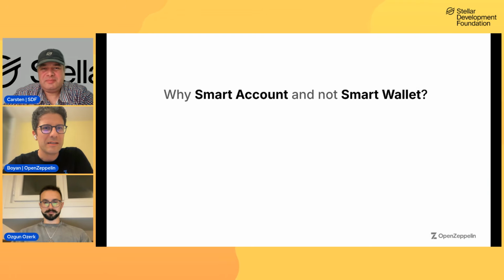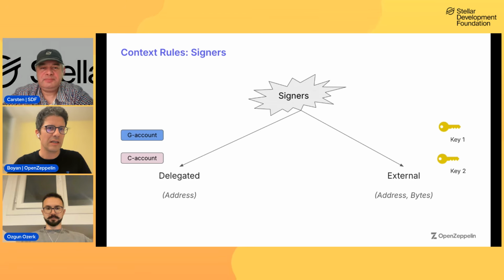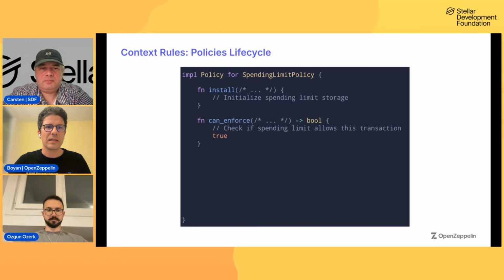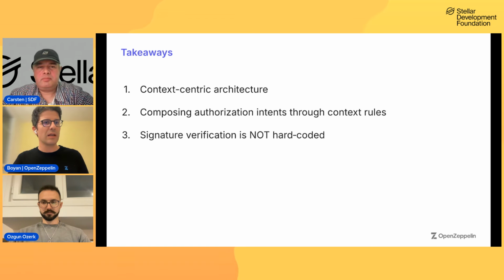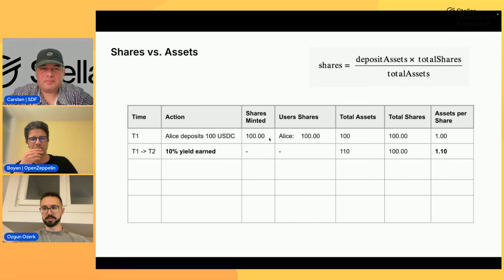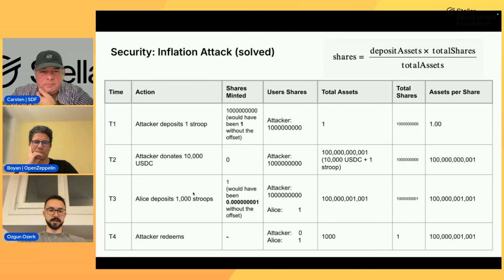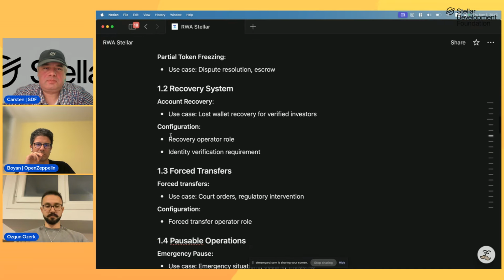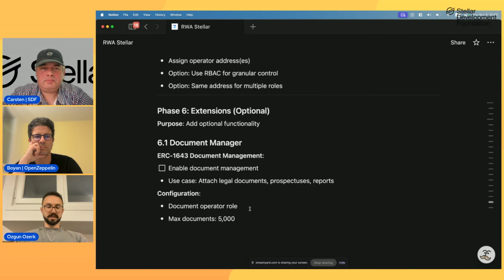Stellar Developer Meeting: OpenZeppelin Smart Account, Vault and RWA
In this meeting we do a walkthrough of OpenZeppelin’s Q3 library releases for Smart Account, Vault and RWA.